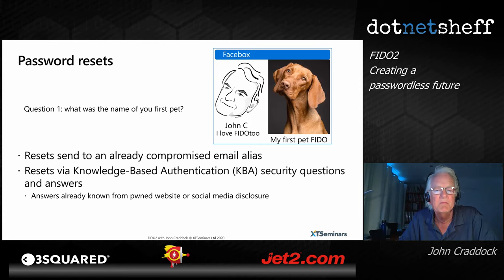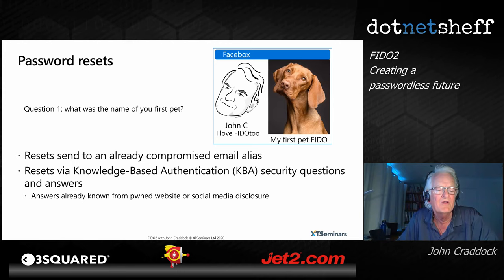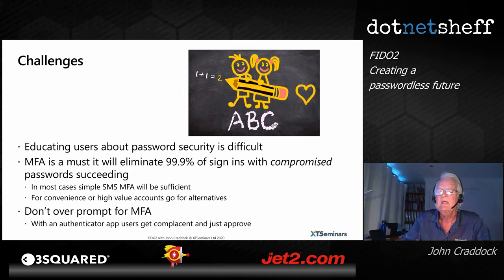FIDO2 – Creating a passwordless future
We all know that passwords are the weakest link in our security ecosystems, and yet we still use them. Back in 2012, the Fast IDentity Online (FIDO) Alliance was founded with a mission to work on a passwordless authentication protocol. In 2019 the World Wide Web Consortium (W3C) adopted the FIDO2 core Webauthn protocol as an official web standard. This has made passwordless authentication a reality that can be scaled across the Internet. Come to this session and John Craddock will provide you with a deep-dive understanding of FIDO2 and its associated protocols. You will discover how FIDO2 banishes the weaknesses of passwords and takes secure authentication into the future. You will learn how Microsoft have adopted FIDO2 for Windows 10 and Azure AD.

About the Speaker
John Craddock is an Infrastructure and Security Architect
John is an experienced, enthusiastic and energetic IT consultant with a diverse range of skills and results based achievements.
Designed and implemented computing systems ranging from high-speed industrial controllers through to distributed IT systems with a focus on security and high-availability. A key player in many IT projects for industry leaders including Microsoft, the UK Government and multi-nationals that require optimised IT systems. Avid thirst for knowledge maintaining leading edge skill sets.
Outstanding communication skills: developed technical training courses that have been published worldwide, co-authored a highly successful book on Microsoft Active Directory Internals, presents regularly at major international conferences including, DEC, TechEd, ITForum and European summits.

dotnetsheff